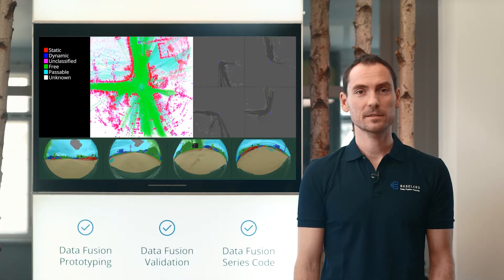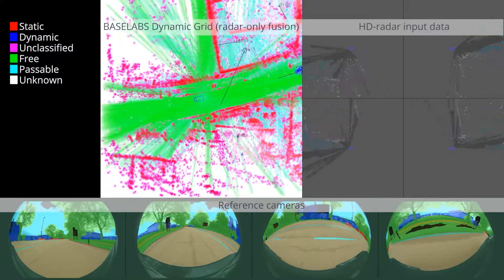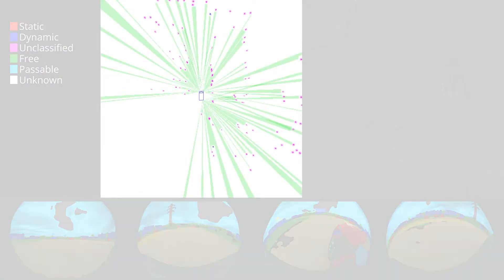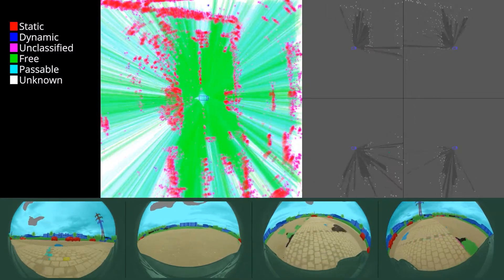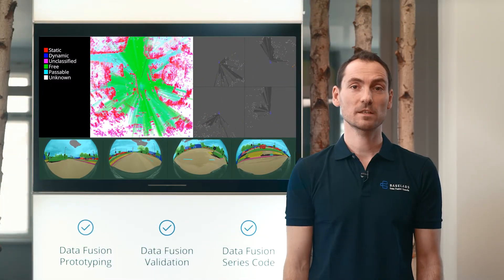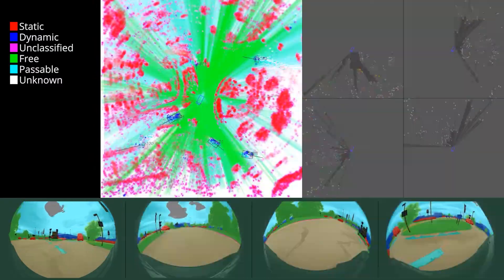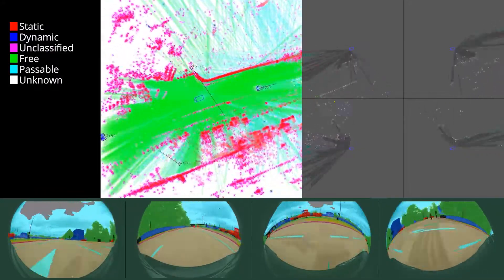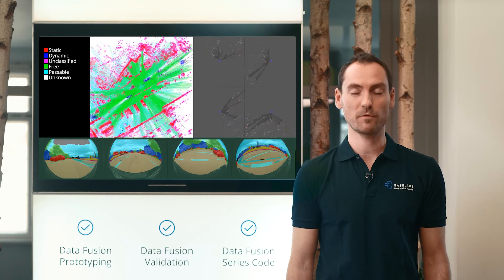BASELABS sensor fusion for high-resolution sensors and next-generation urban driving functions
BASELABS Dynamic Grid provides sensor fusion of dynamic and static objects, including free space detection. The technology is suitable for high-resolution radars, semantic segmentation cameras, or lidars. It empowers your development of automated driving in urban environments, automated parking, traffic jam or highway pilots, with many different traffic participants and object types.

In the video, Marcel Markgraf, Head of Customer Relations, introduces our Dynamic Grid Fusion technology and its performance in urban driving scenarios. The integrated low-level sensor fusion technology is available for series-grade CPUs and is developed according to ISO26262.